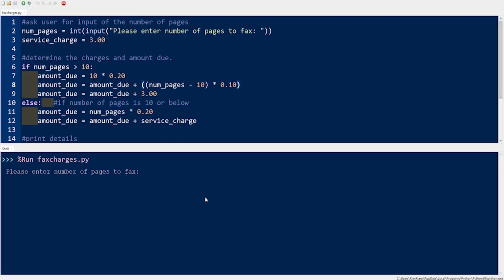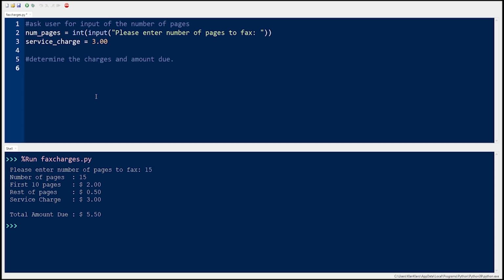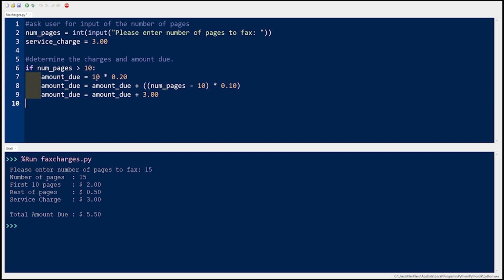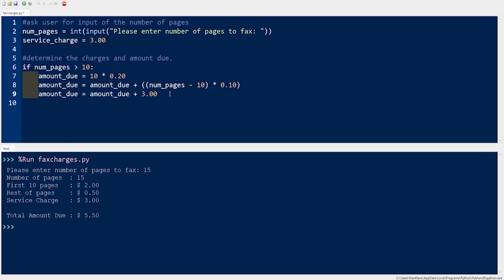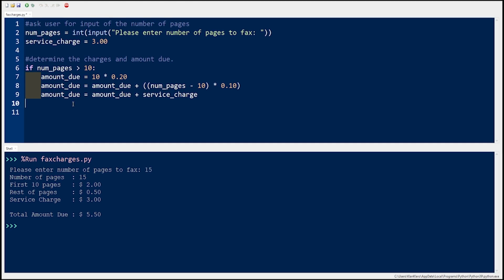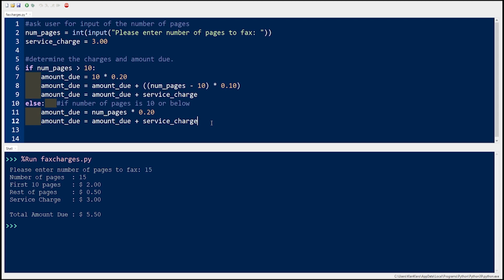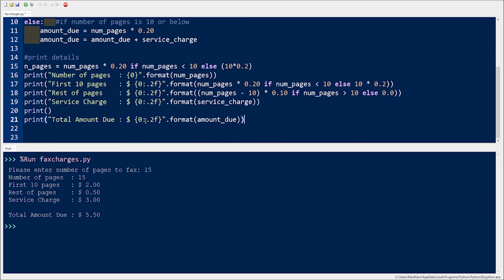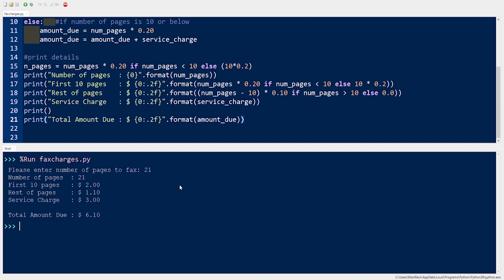Using Python to Solve Java Problems | Solving Chapter 1 Exercise 17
Solving another Java Programming exercise using Python.

Source:
Java Programming: From Problem Analysis to Program Design 5th Edition
by: D.S. Malik

The Problem:
Chapter One Exercise Seventeen p. 24

Suppose that the cost of sending an international fax is calculated as follows:
Service charges $3.00, $0.20 per page for the first 10 pages, and $0.10 for each additional page. Design an algorithm that asks the user to enter the number of pages to be faxed. The algorithm then uses the number of pages to be faxed to calculate the amount due

The Algorithm:

Step 1: Ask user for number of pages to fax

Step 2: Determine if number of pages is more than 10.
 If it is greater than 10
  amount due = 10 * 0.20
  amount due = amount due + ((number of pages - 10) * 0.10)
  amount due = amount due + 3.00 service charge
 Otherwise
  amount due = number of pages * 0.20

Step 3: Print details of transaction (assuming user typed 15)
 First 10 pages   : $2.00
 Rest of pages   : $0.50
 Service Charge  : $3.00

 Total Amount Due : $5.50